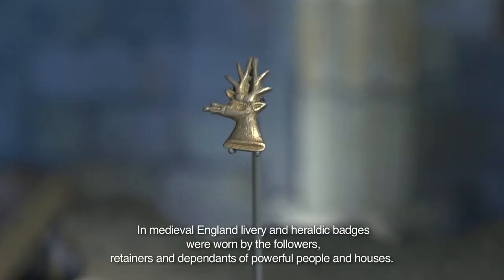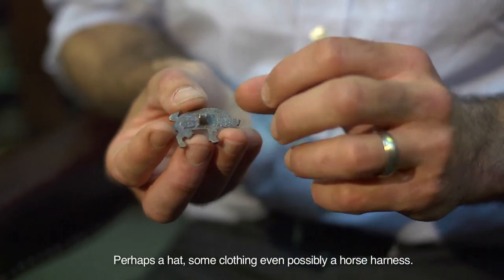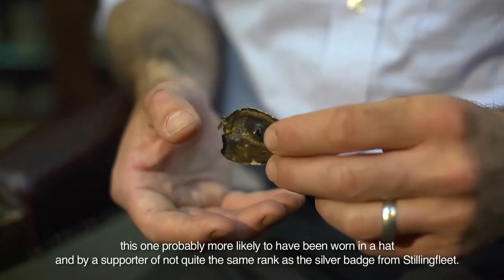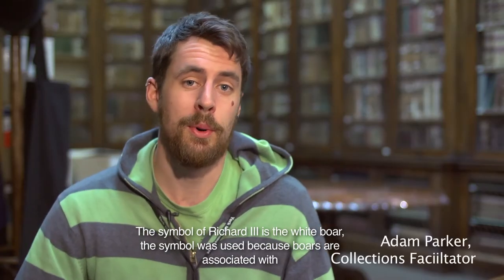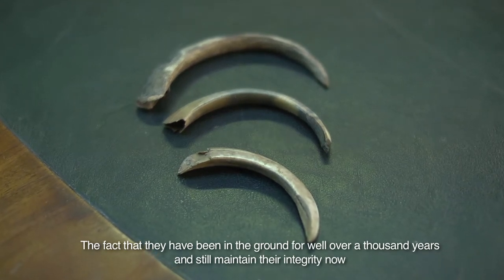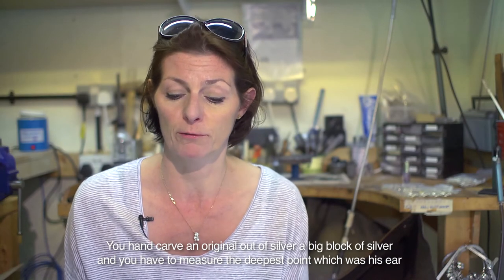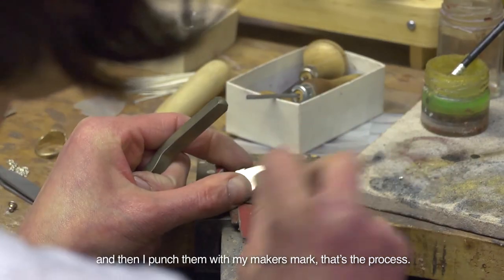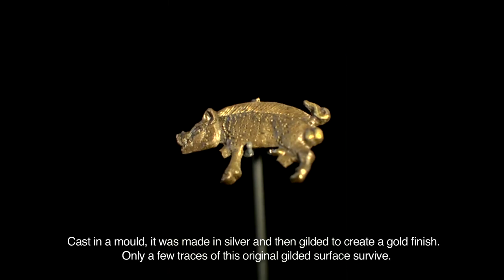York Boar Badge, as worn by supporters of King Richard III (c.1483)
Find out more about the York Boar Badge, as worn by the supporters of Richard III following his coronation in 1483.

With only two ever found in Yorkshire these badges are a very rare item of British history. In celebration of a special exhibition running between July and October 2013, the Yorkshire Museum commissioned a special 18 carat gold replica created by York-based jeweller Charmian Ottaway as part of York's year-long programme of events entitled Richard III: Rumour and Reality.

Find out more about the exhibition at the Yorkshire Museum